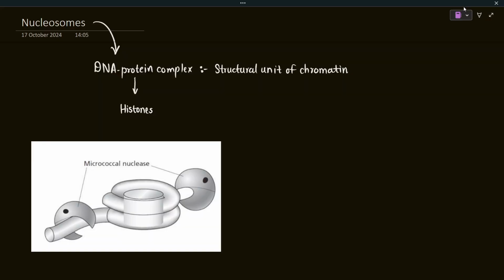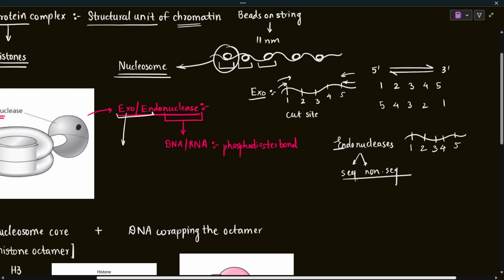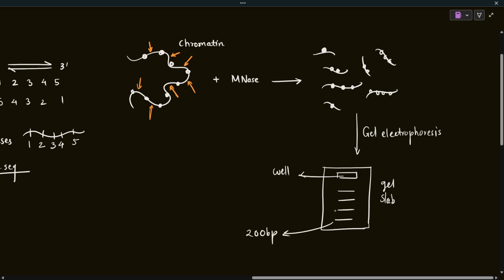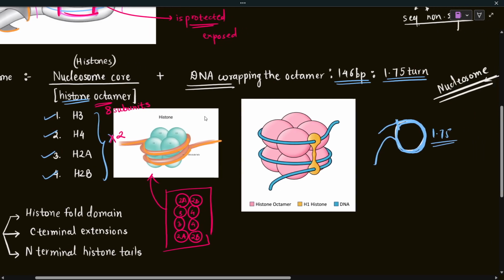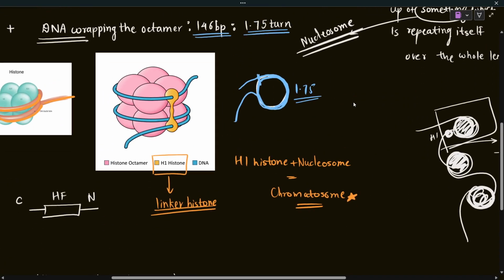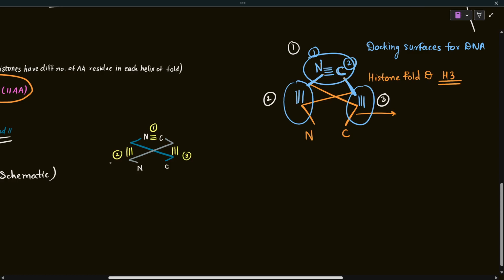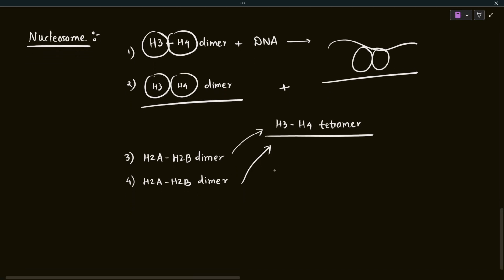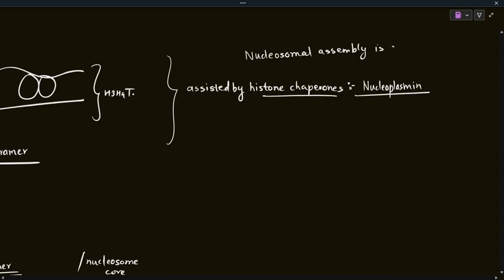Nucleosomes | Nucleosome Assembly | Epigenetics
Nucleosome is the fundamental structural unit of chromatin, the material that makes up chromosomes in eukaryotic cells. It plays a crucial role in the packaging and organization of DNA. This video provides a detailed explanation of  MNase assay, which helps in chromatin structure studies. This video also discusses nucleosome assembly.